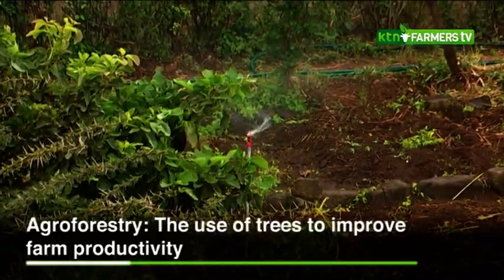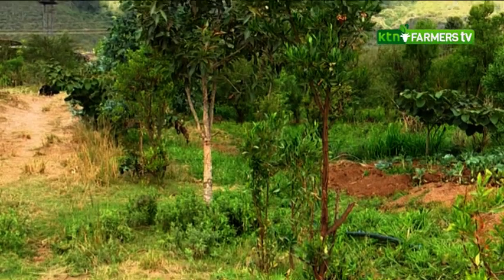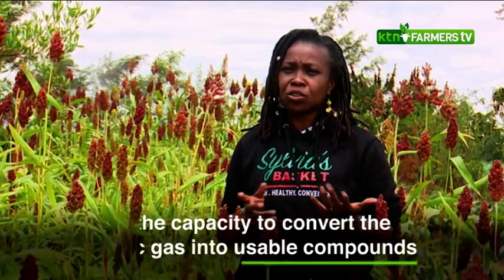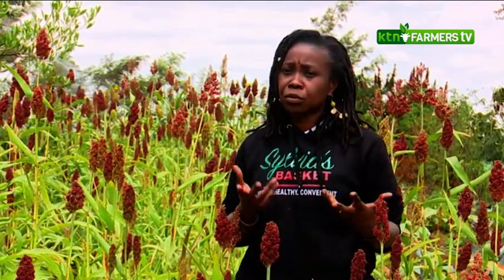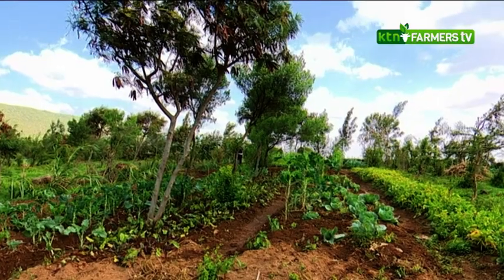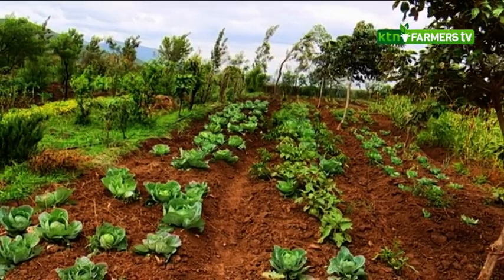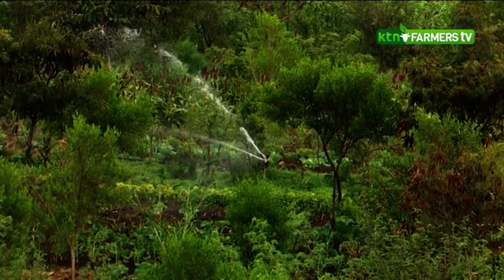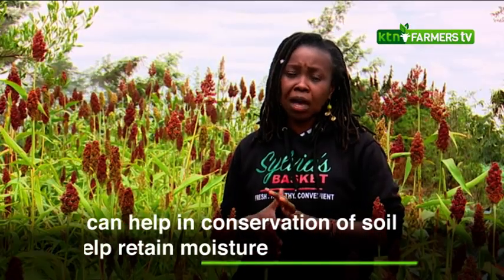How to use trees to improve farm productivity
Story by Kelley Boss

SMS: 22071